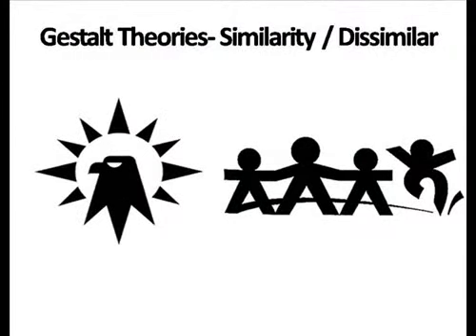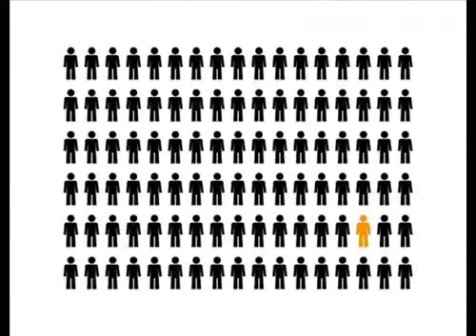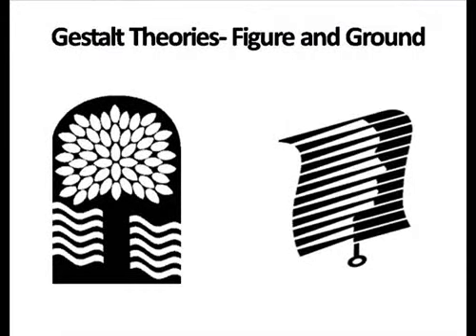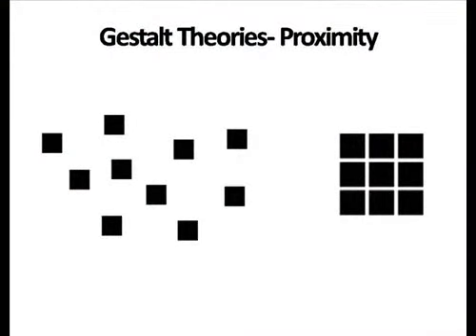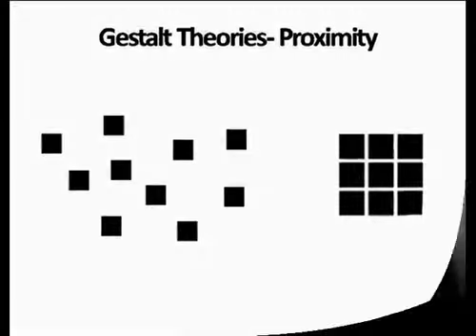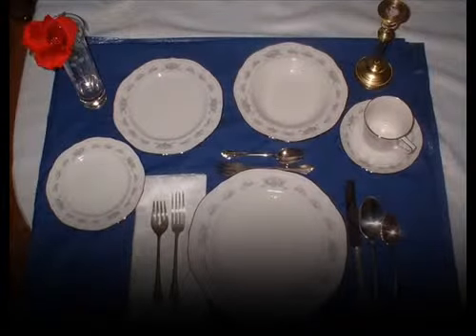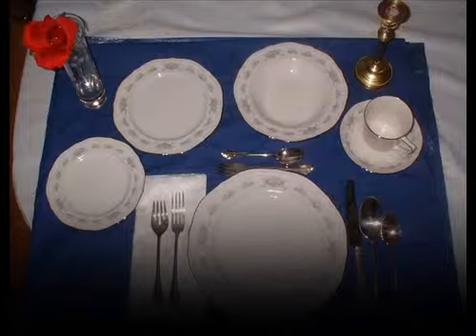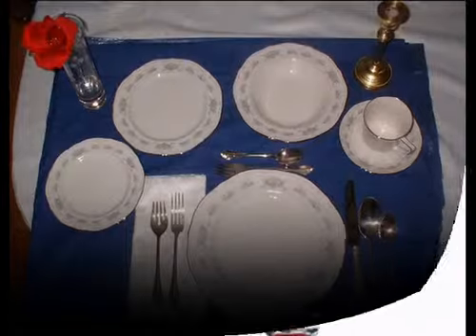Free PowerPoint Course Day Two